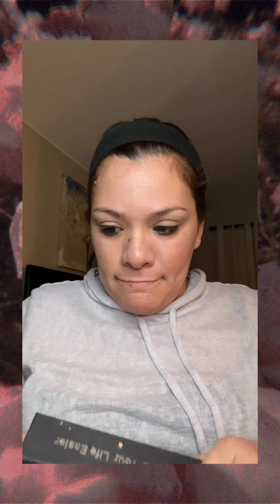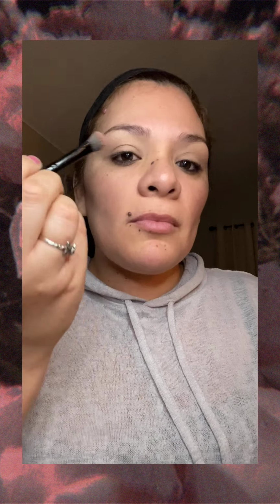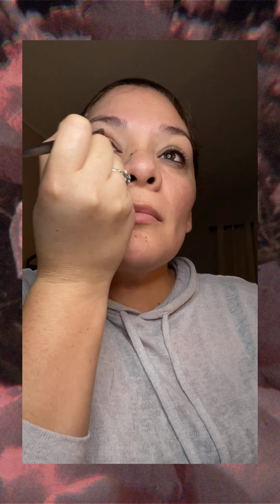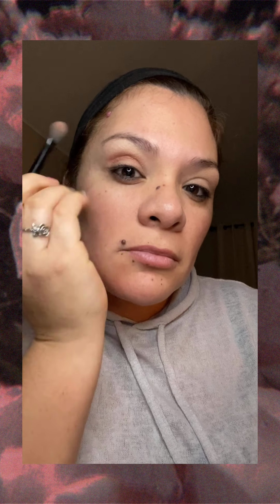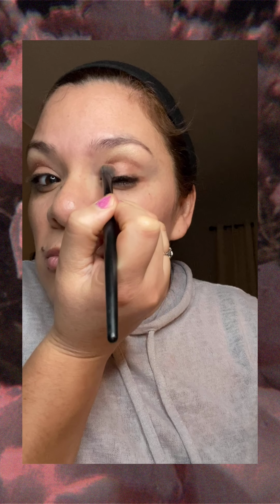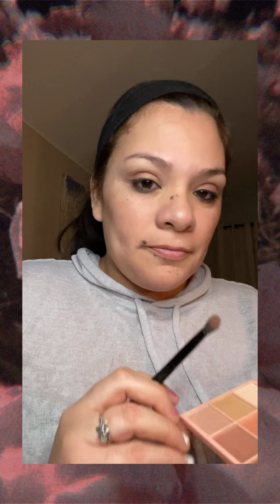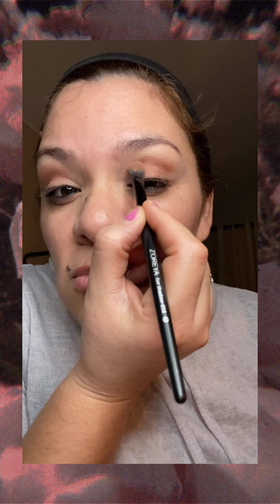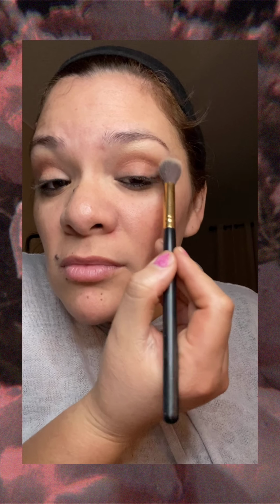Eyeshadow makeup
Makeup